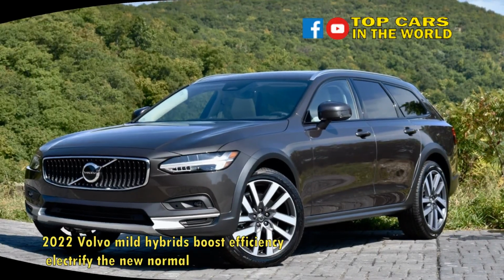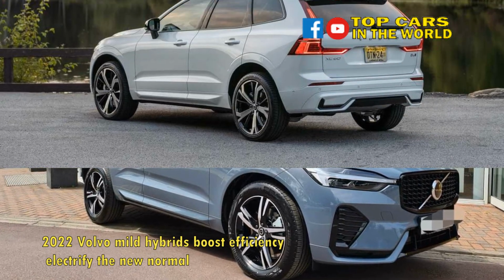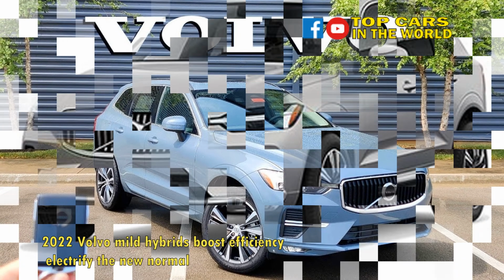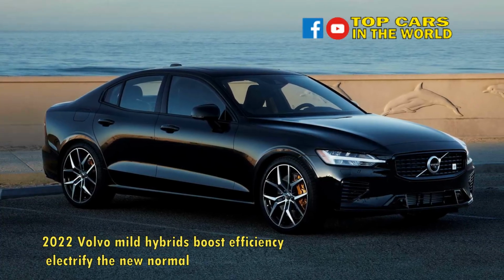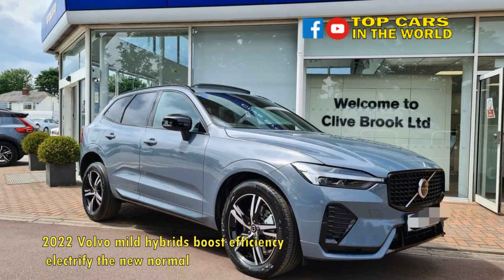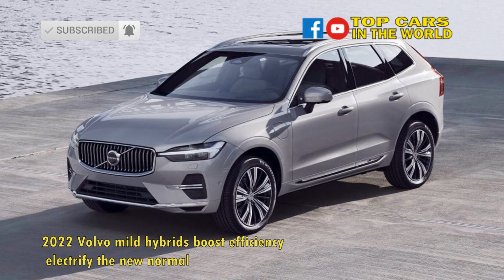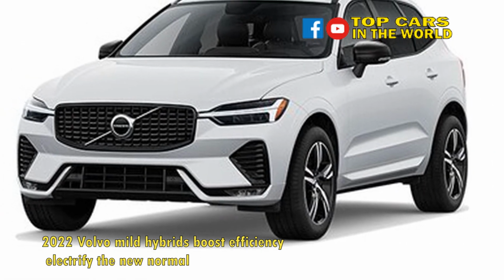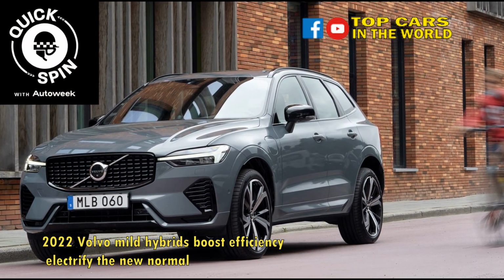2022 Volvo mild hybrids boost efficiency, electrify the new normal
Volvo’s march towards electrification continues at a brisk pace, powered in large part by a growing portfolio of electric vehicles (like the C40 Recharge that arrives in the first quarter of next year) and the T8 plug-in hybrid versions that it offers on many of its other vehicles.

But the Swedish automaker isn’t stopping there. Volvo is also reaching down to the rest of its lineup and adding some mild hybridization to its T5 and T6 gas engines that power much of its fleet. Within the next year or so, virtually all Volvo models will only be offered with some sort of electrification (tame as it may be).

The T5 and T6 are both based on a turbocharged 2.0-liter 4-cylinder, with the T6 also adding on a supercharger to bump up the engine’s output. Those powertrains are being swapped out for the B5 and B6 nomenclature (no, the B doesn’t stand for battery). Both the B5 and B6 will still utilize the turbocharged 4-cylinder as a base and add on a 48-volt hybrid system that features a 13-hp integrated starter generator (ISG). That’s similar to the setup found in other mild hybrids like the Ram 1500 with eTorque, and an increasing subset of the Mercedes-Benz lineup.

2022 volvo mild hybrid,2022 volvo xc60 mild hybrid,2022 volvo s60 mild hybrid,what is volvo mild hybrid,2022 volvo hybrid,2022 volvo xc60 plug in hybrid,2022 volvo xc60 hybrid